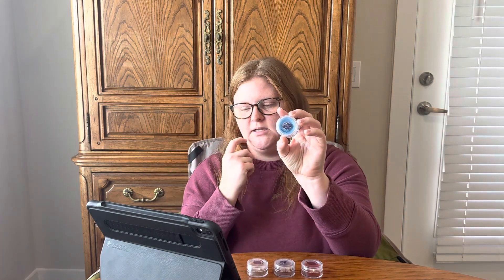Scentsy Sniff Session: WOODS Scent Category | Spring/Summer 2023 Catalog